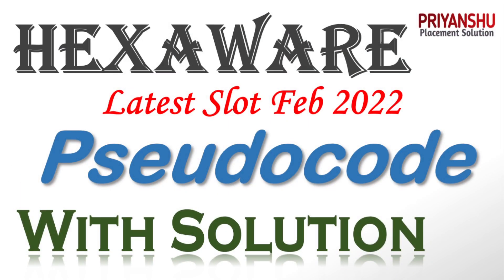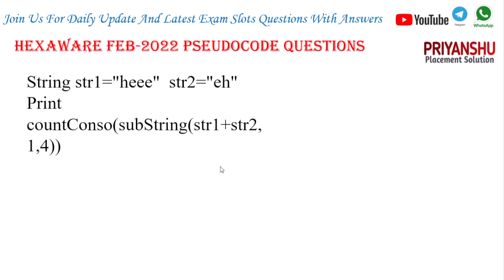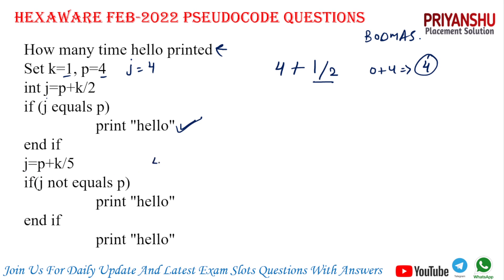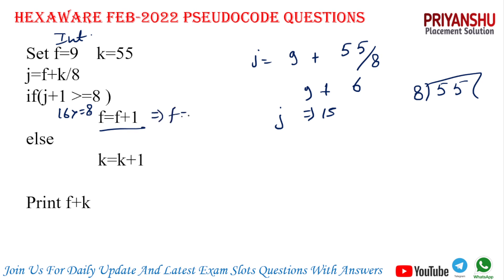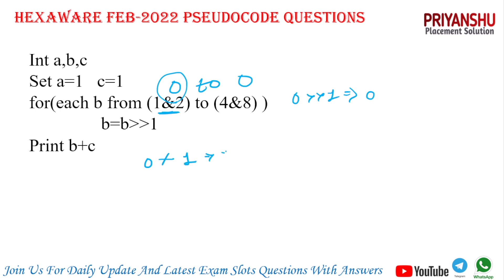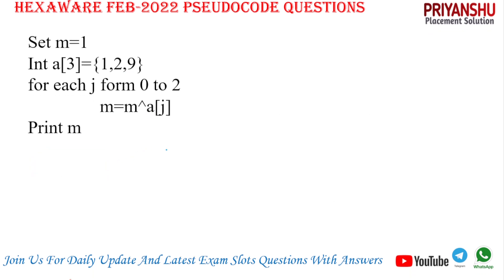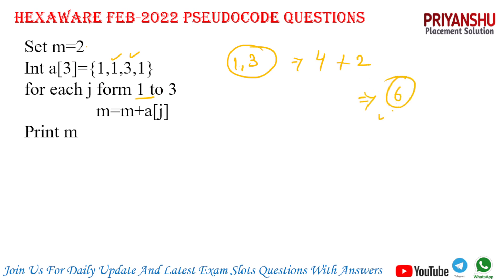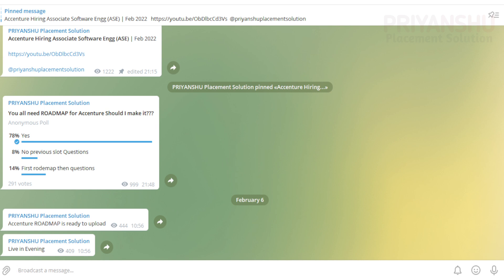Hexaware (latest) Pseudocode | Hexaware Feb 2022 Pseudocode | hexaware pseudocode questions 2022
Hexaware (latest) Pseudocode | Hexaware Feb 2022 Pseudocode | hexaware pseudocode questions 2022 | hexaware pseudocode questions and answers